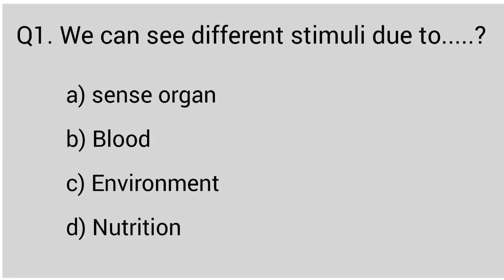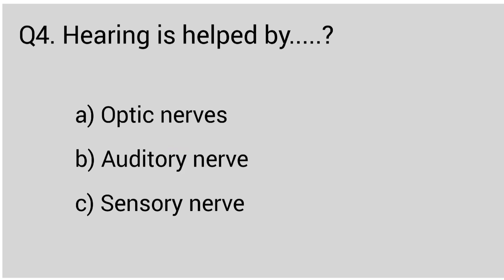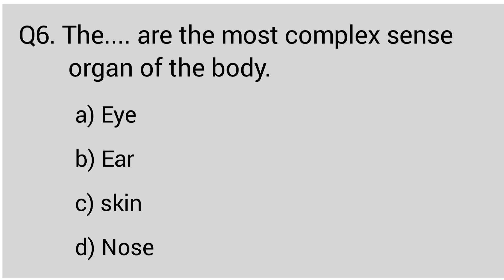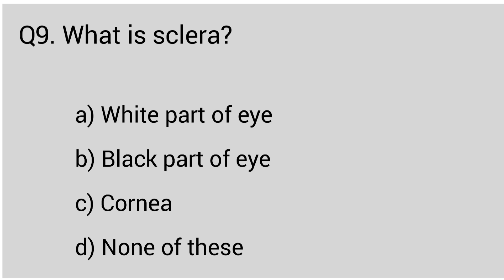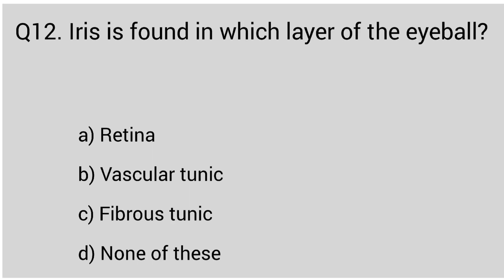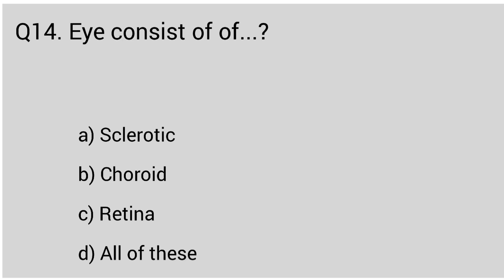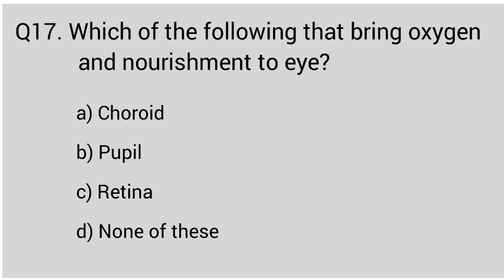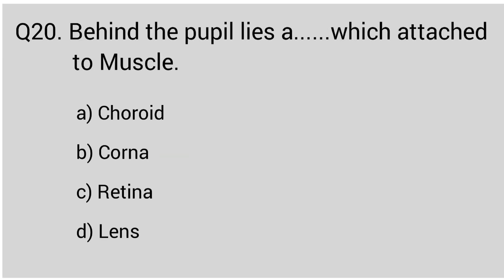science mcq | science mcqs for all competitive exam | science mcq for rrb ntpc exam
hi viewers today I share a science mcq for entrance exam
class 10 science mcq questions for board exam 2024,